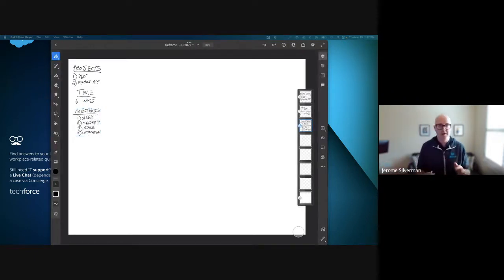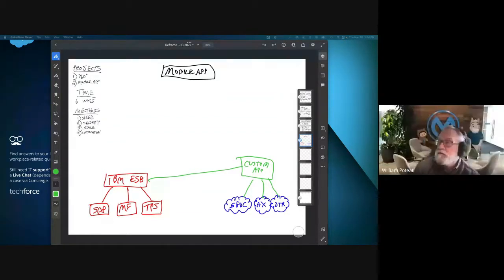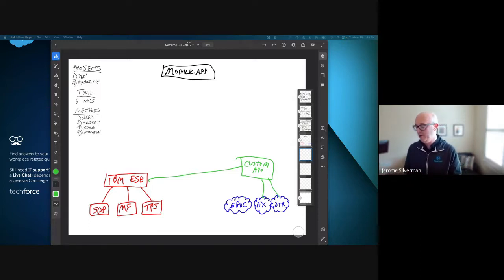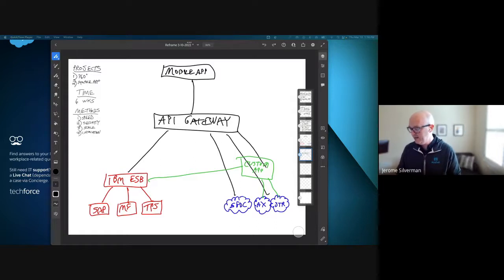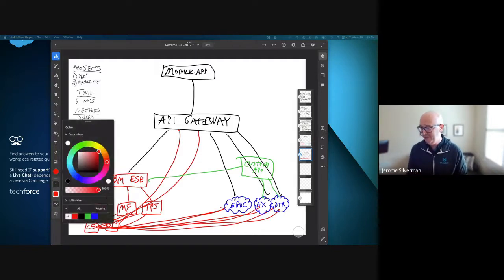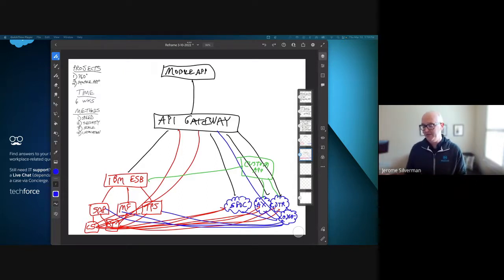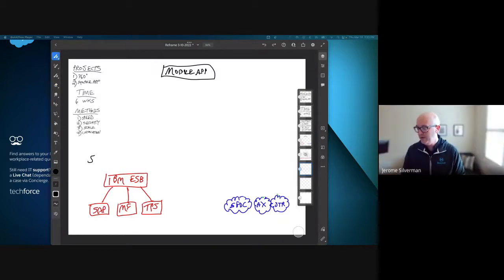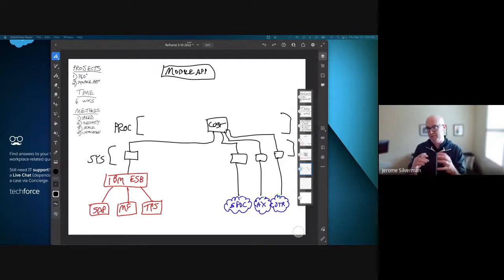2022 / MuleSoft / Architecture Reframe exercise / Kickstart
Video recording of my Architecture Reframe exercise March 2022